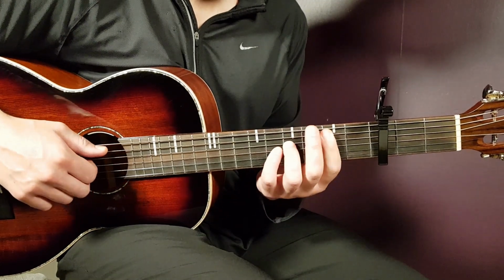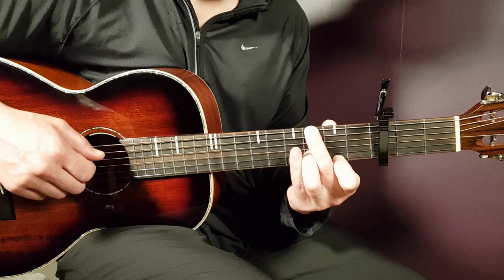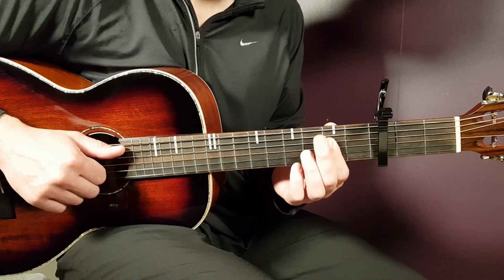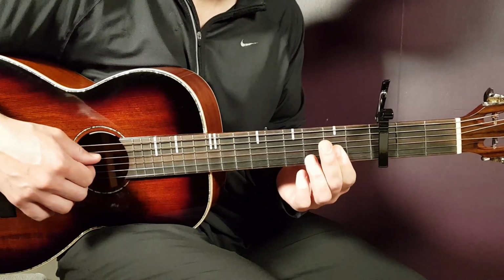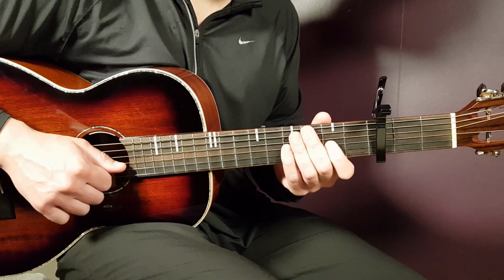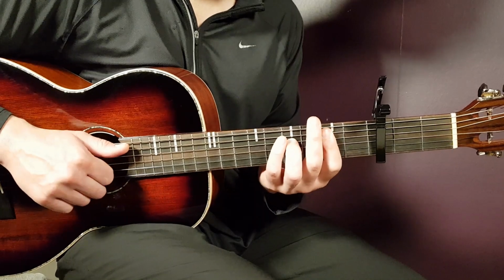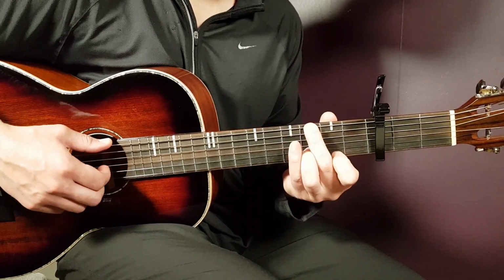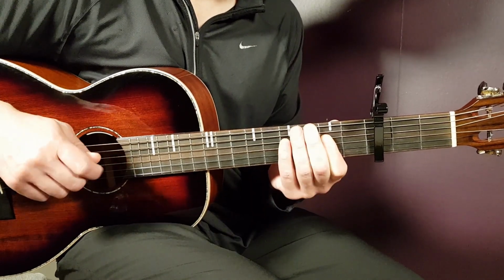How to play SOFI TUKKER - Hey Homie // Acoustic Guitar Lesson - Tutorial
"Hey Homie" - @SOFITUKKER
Play tuned!